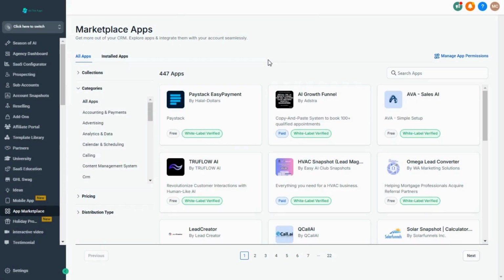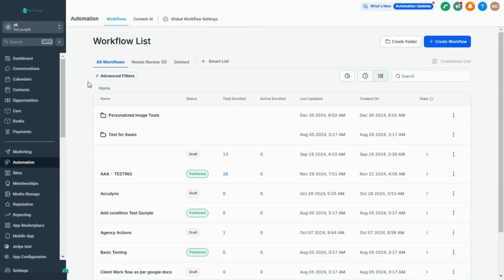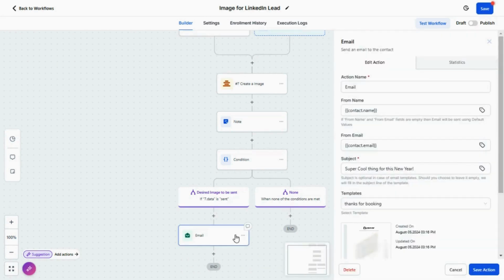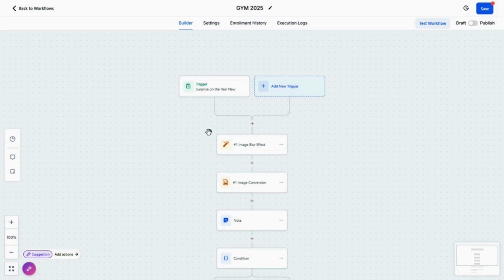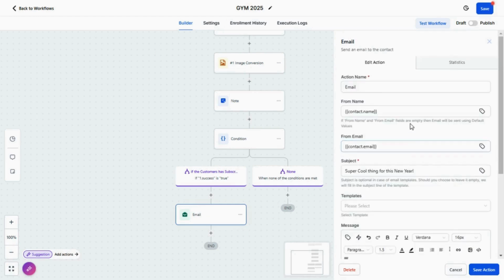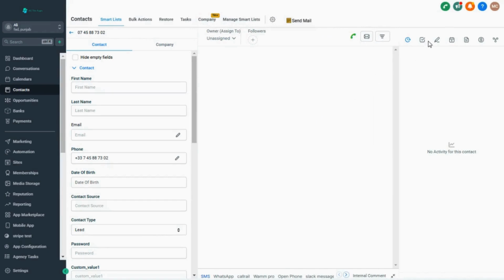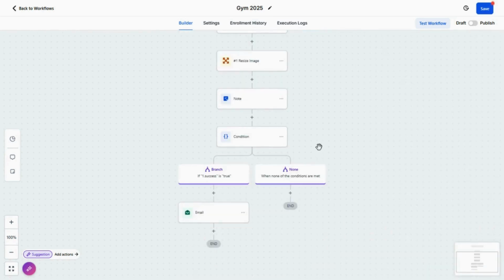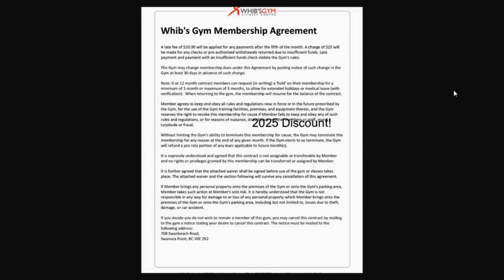Personalized Images Tools.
In this video, I demonstrate the creation of automated workflows using image processing tools. The workflows involve triggers, actions, and conditions to streamline processes. Important data such as URLs and custom values are utilized to personalize the automation. Viewers are encouraged to test the workflows for successful execution.